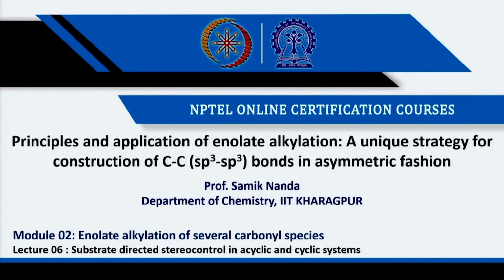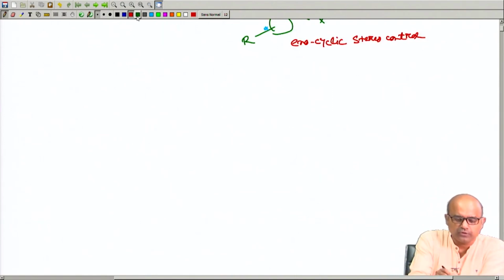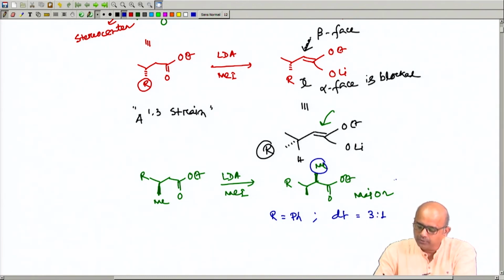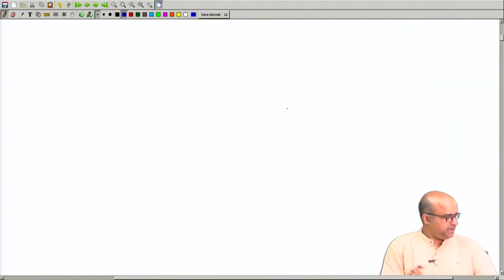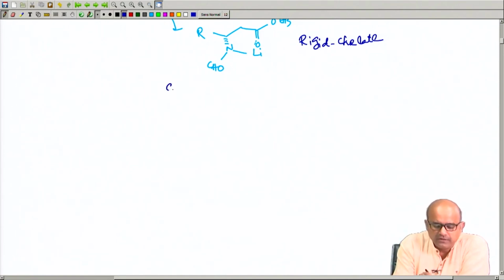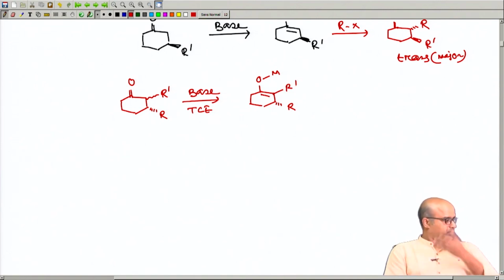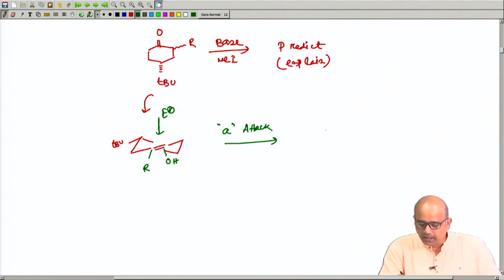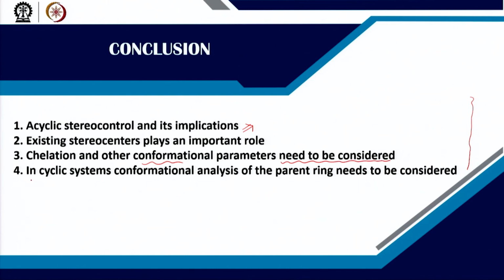Substrate directed stereocontrol in acyclic and cyclic system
Subject:Chemistry
Course:Principles and applications of enolate alkylation: A unique strategy for construction of C-C (sp3 -sp3) bonds in asymmetric fashion